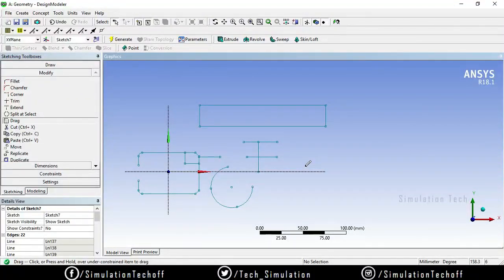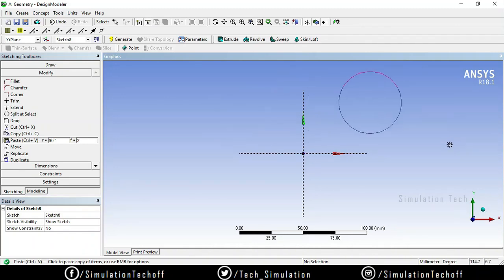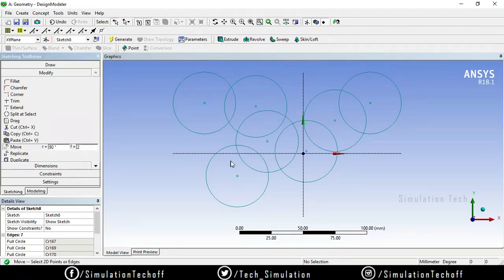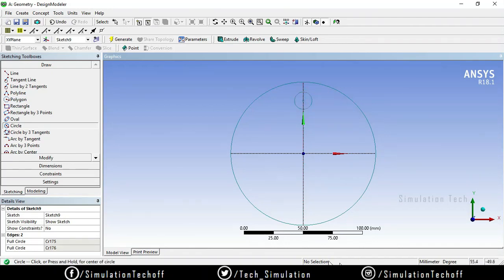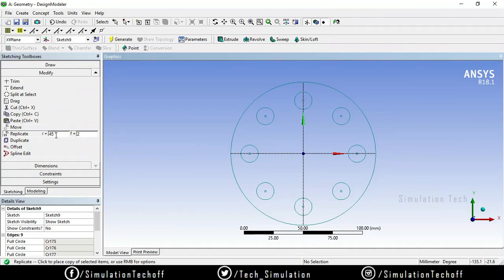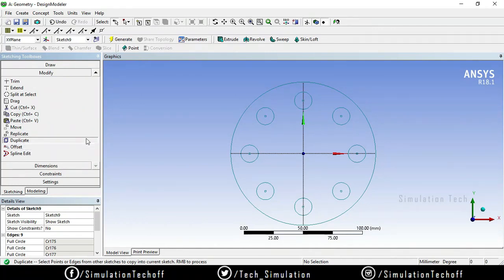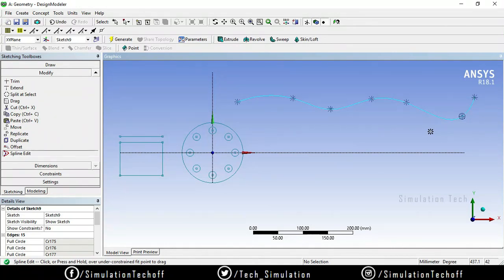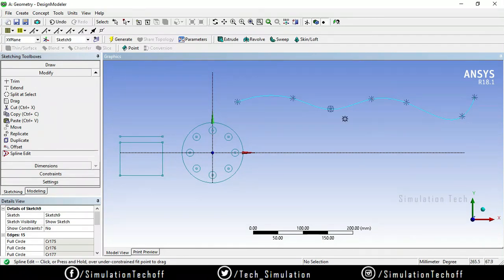Modify Tools 2.0 | Ansys Design Modeler Tutorial | Lesson 5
This video explains about  Functionality of Modify Tools In Design Modeler.

1) Cut

2) Copy

3) Paste

4) Move

5) Replicate

6) Duplicate

7) Offset

8) Spline Edits

Happy Learning...